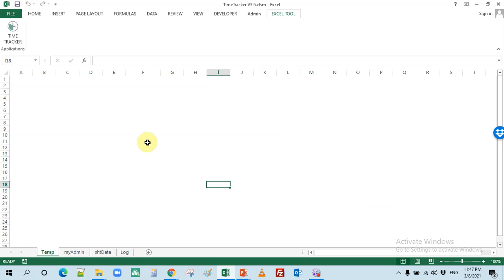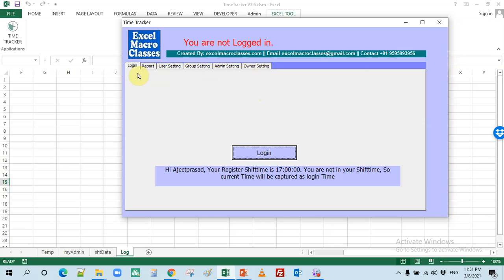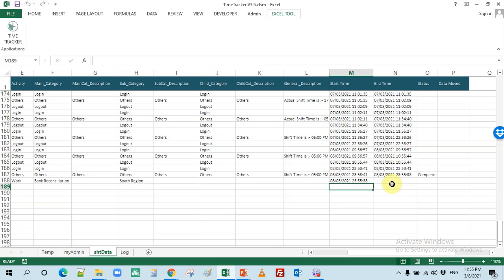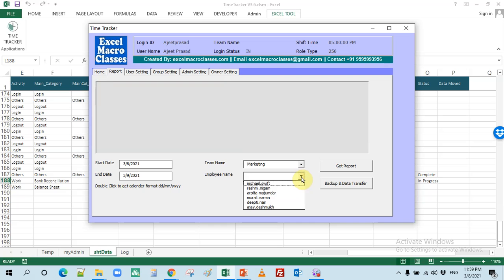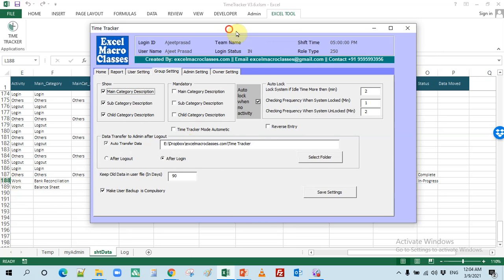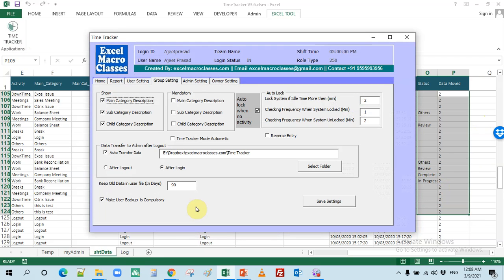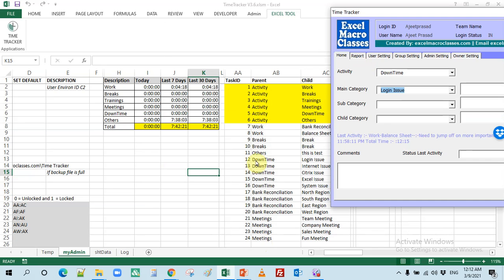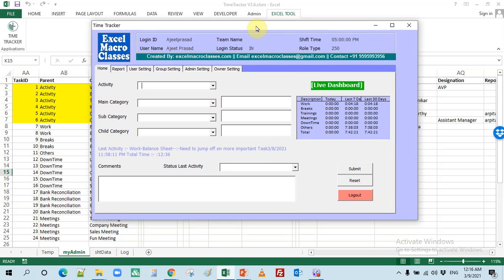Excel Macro Classes Prototype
Welcome to Excelmacroclasses.com We are here to help you with your automation, Let us know your requirement, and If we found your requirement is common for various people and that does not exist in our Tool we will put it into it and you will get lifetime free access of this tool.

An Online Excel Solution

Excel Time Tracker